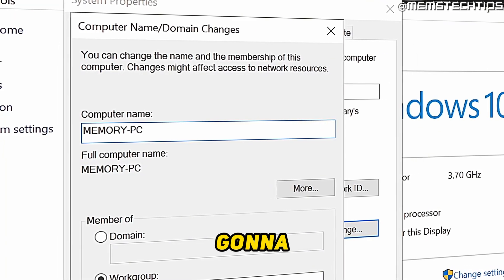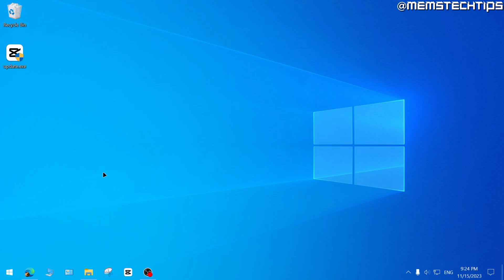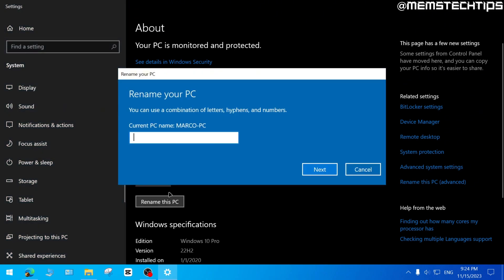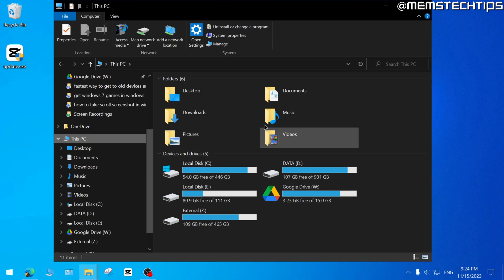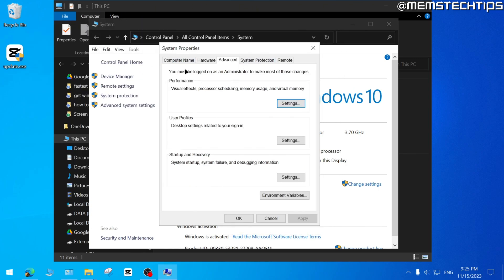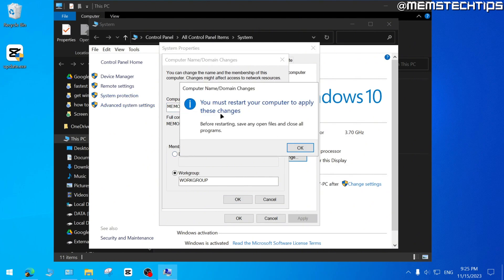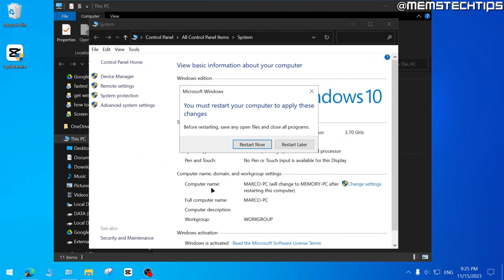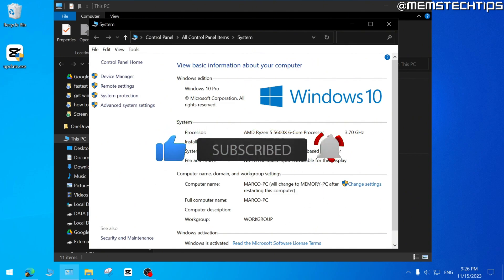How to Change PC Name in Windows 10 (Tutorial)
In this tutorial video, I'll show you how to change pc name in Windows 10.
If you've been wondering how to rename your Windows 10 pc, this video is for you as I'll take you through the entire process step-by-step.